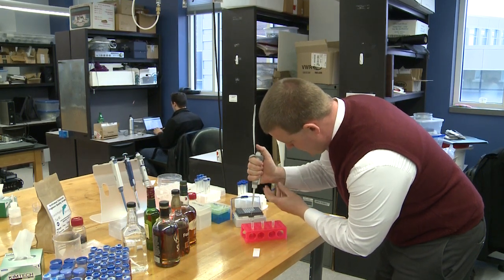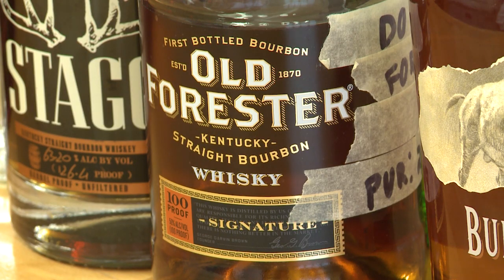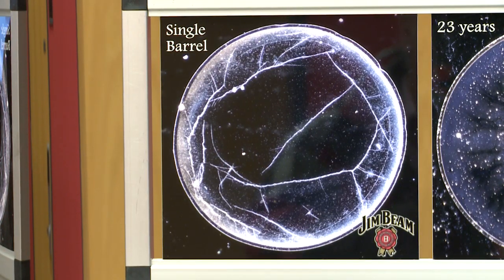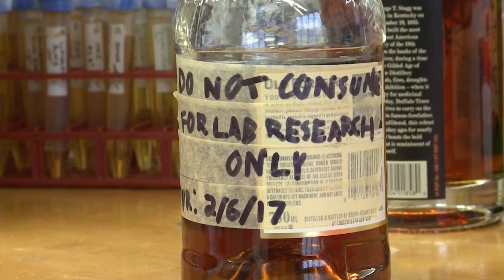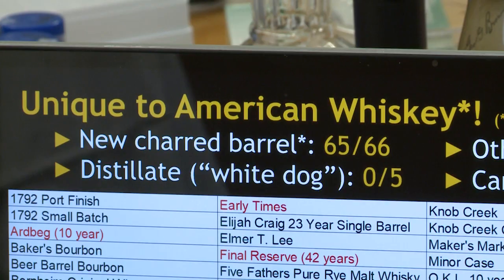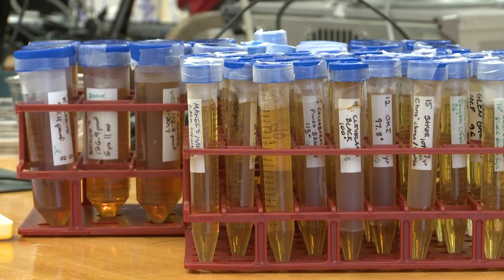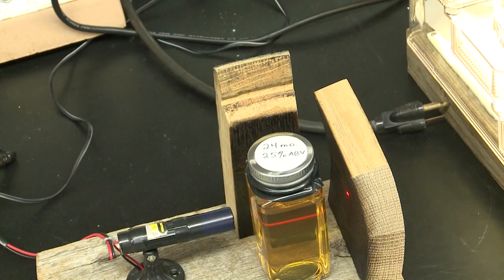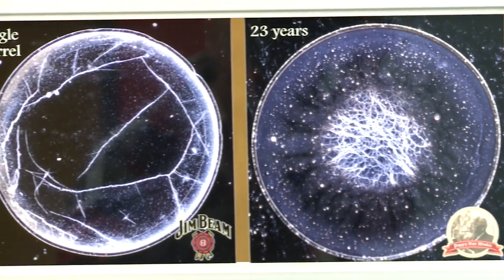Bourbon Research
It turns out, each bourbon, much like humans, has its own unique molecular footprint. Speed School of Engineering researcher Stuart Williams calls it a "whiskey web". His unique whiskey research and findings has sparked curiosity in the alcohol world.